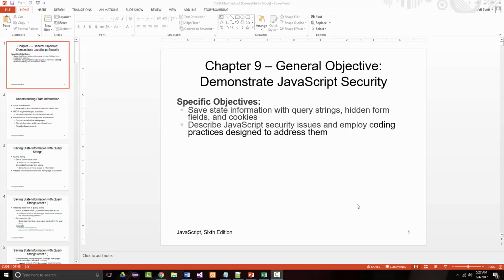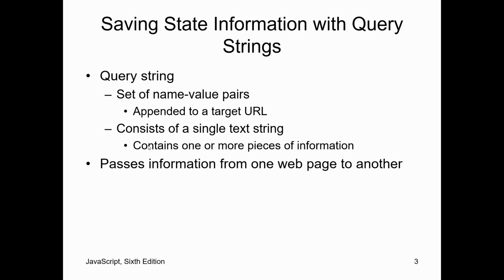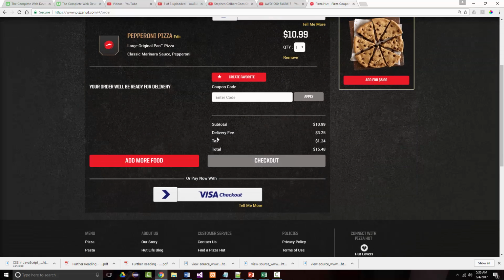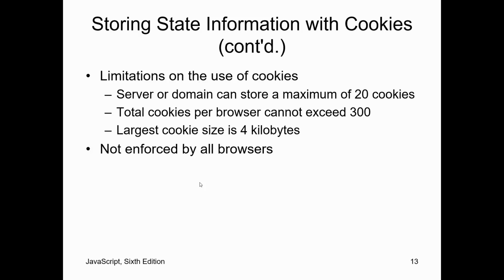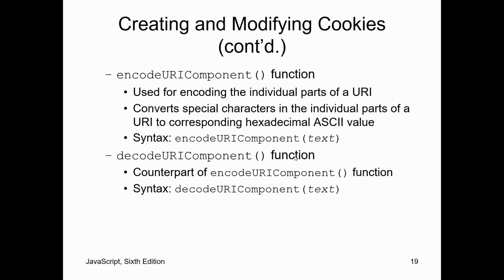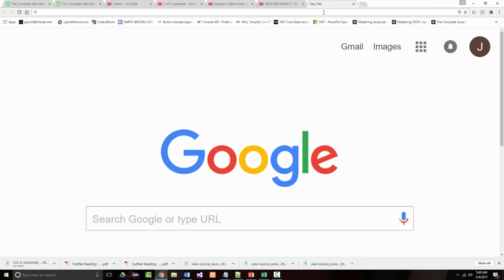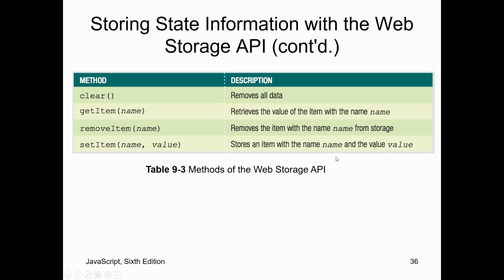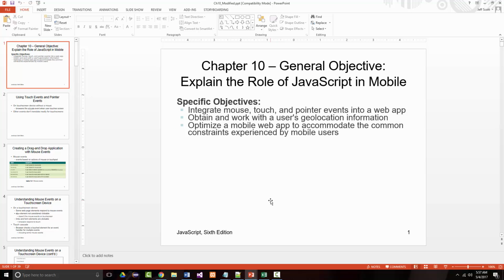VG - JavaScript PowerPoints - Chapter09